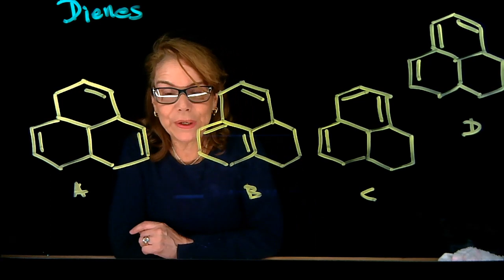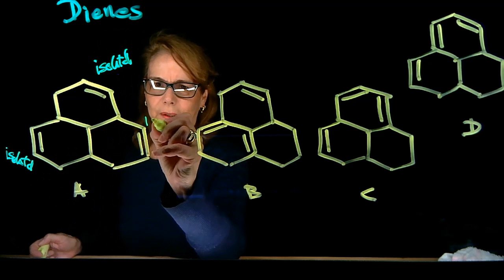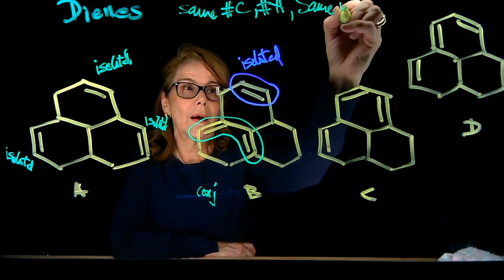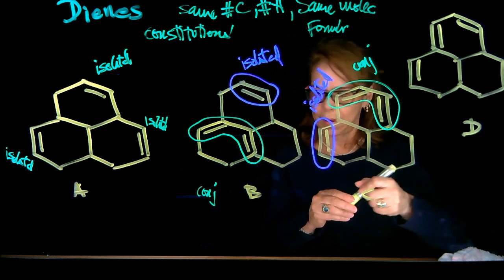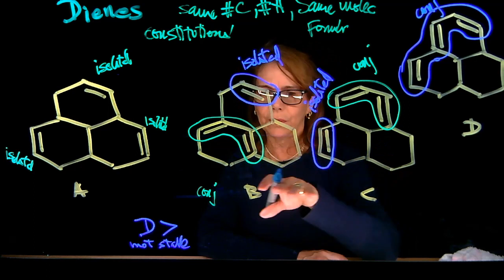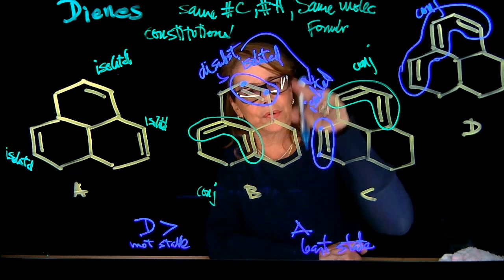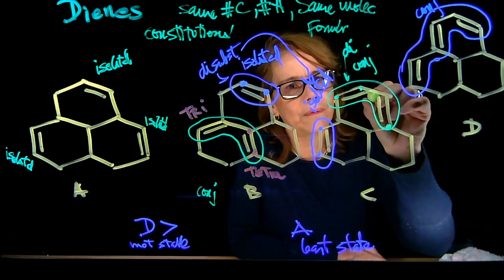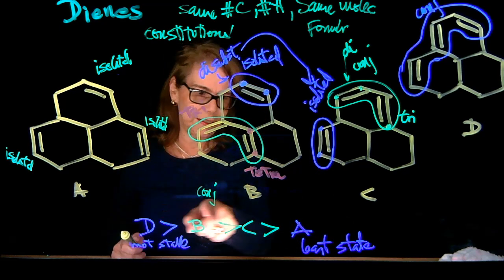Dienes, conjugated systems relative stability problem- Dr Tania CS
Problem: Ranking stabilities of molecules, conjugation.